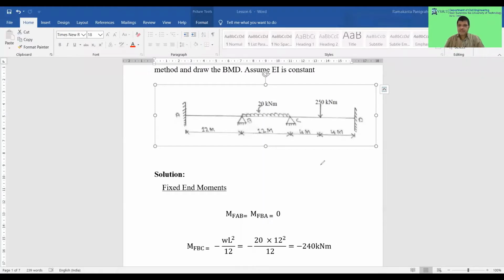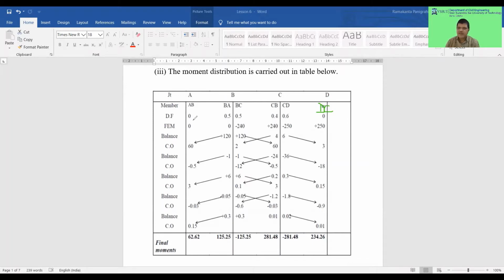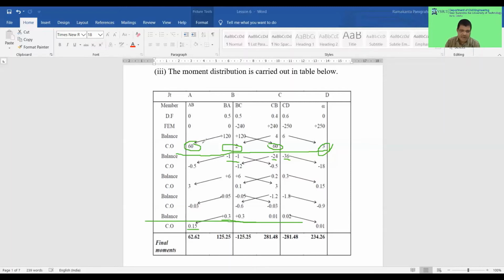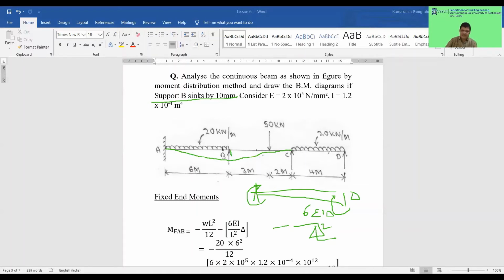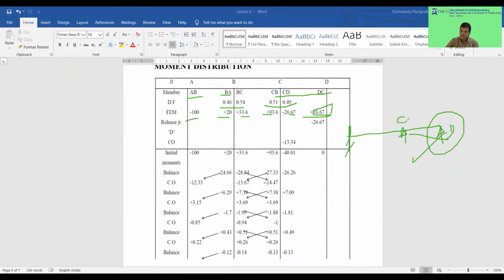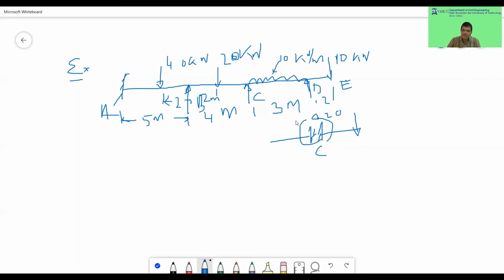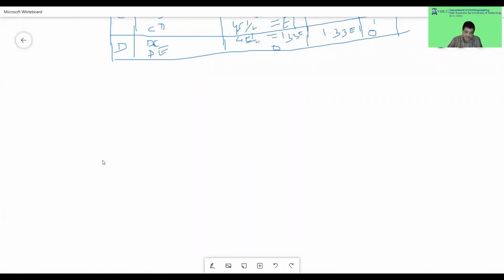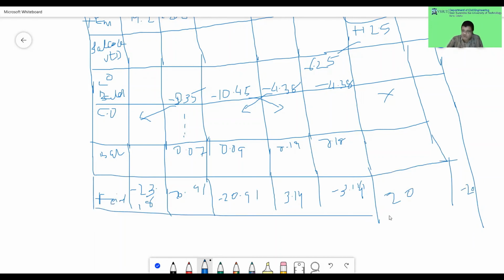Examples on Analysis of Continuous Beams by Moment Distribution